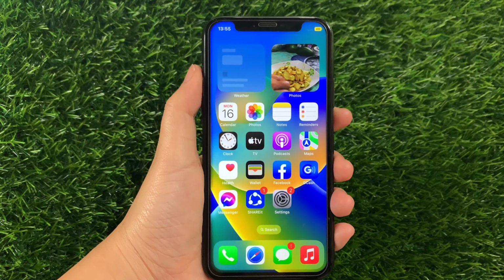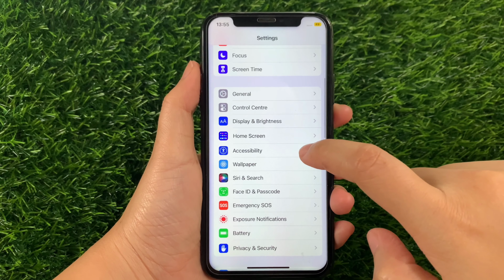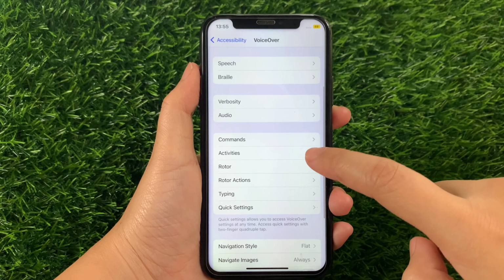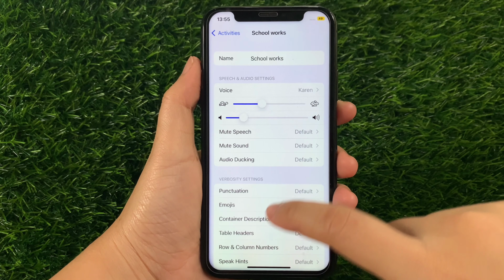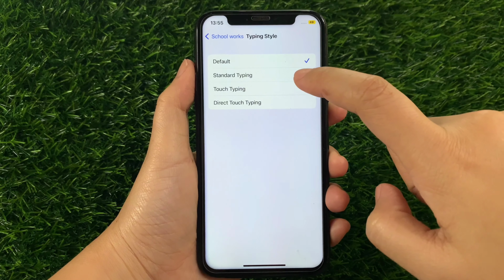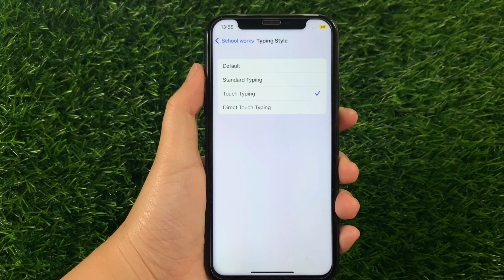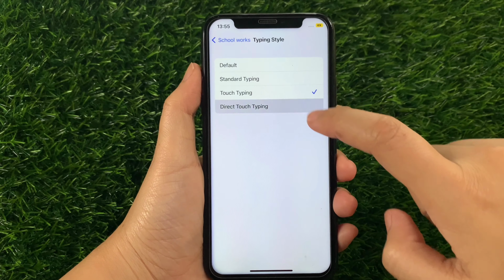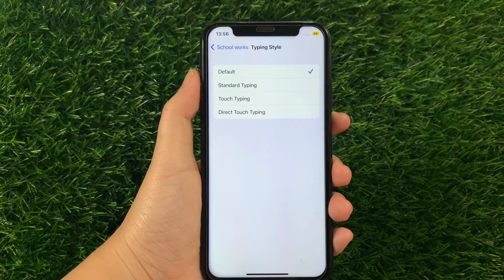How to change activity typing style in voice over on iPhone X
Do you want to change activity typing style in voice over on iPhone X mobile phone.

Thanks...